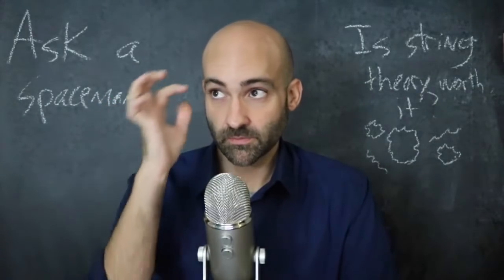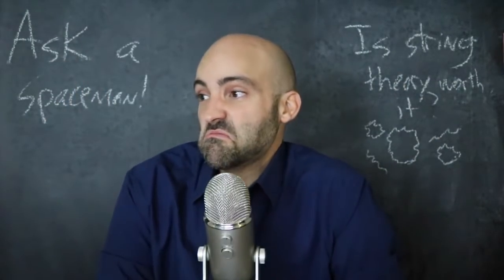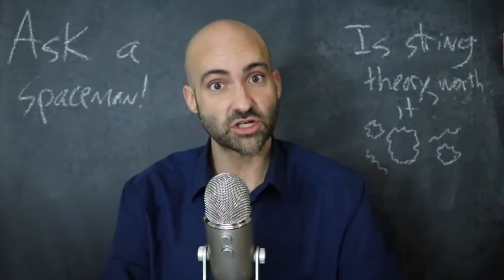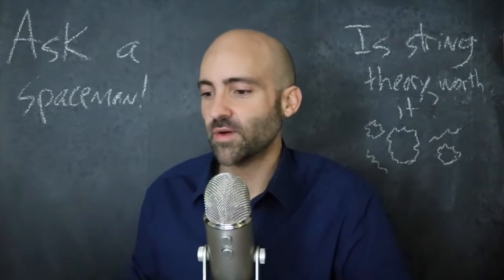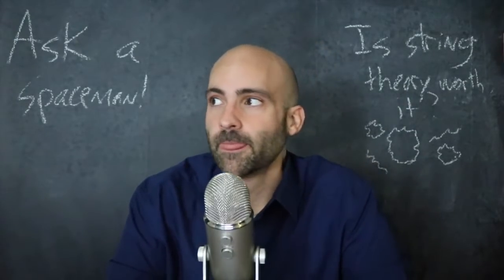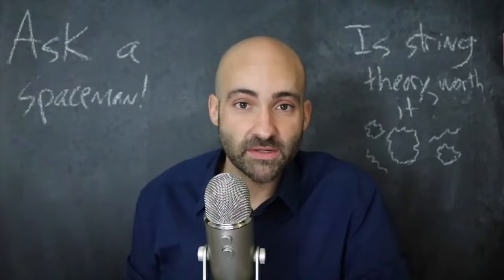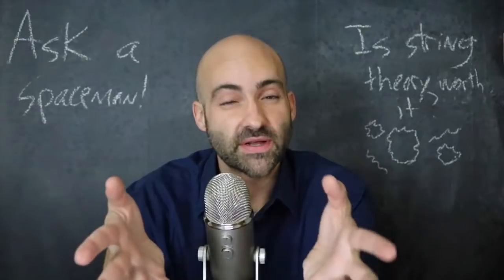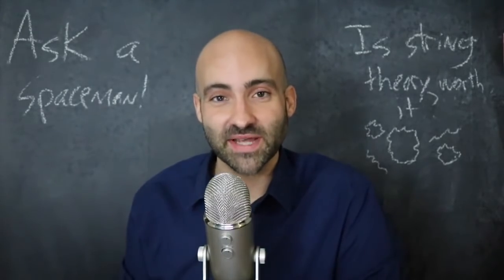What is M-Theory? (In Search of String Theory Part 10) - Ask a Spaceman!